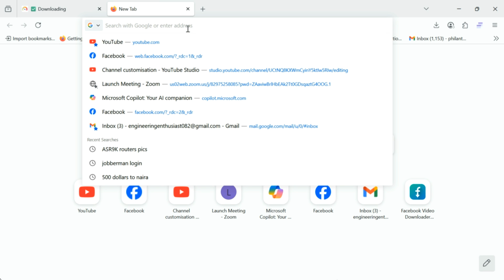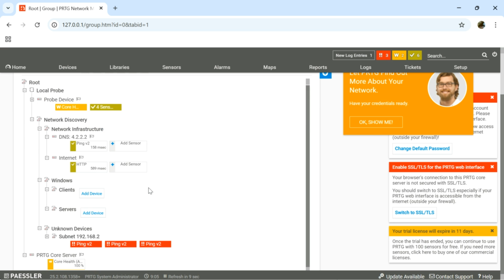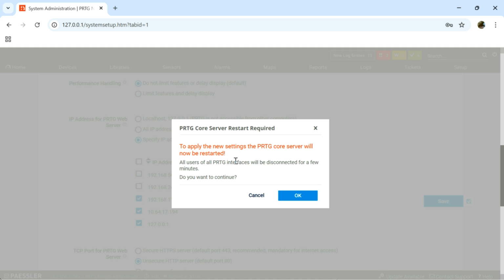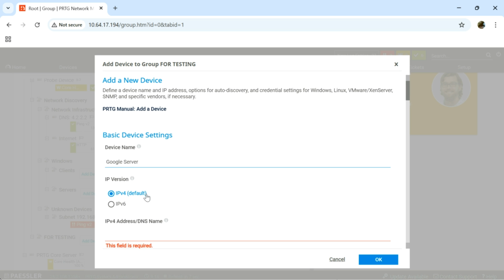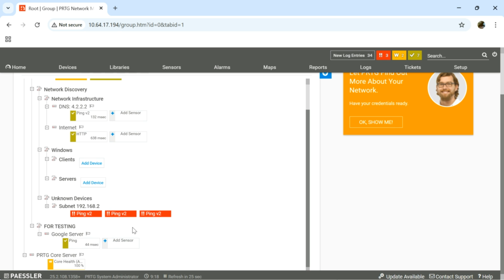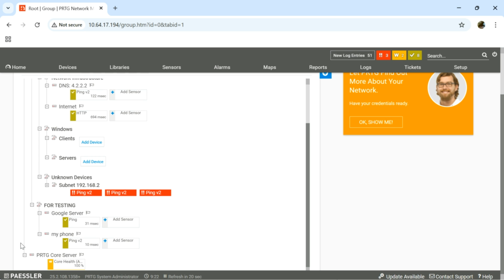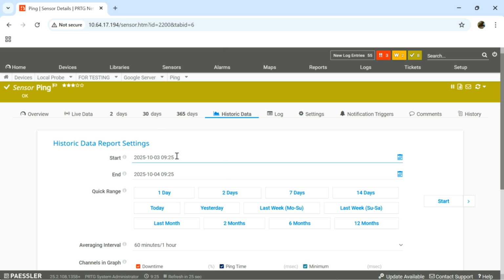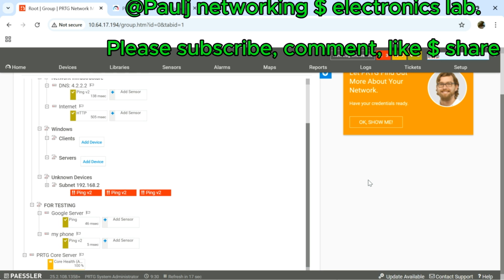Enterprise Network Monitoring with PRTG: Setup & Usage Guide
Discover how enterprise network providers use PRTG Network Monitor to manage and optimize their infrastructure. This video provides a step-by-step guide on setup, sensor configuration, dashboard navigation, and practical tips for effective network monitoring using PRTG.